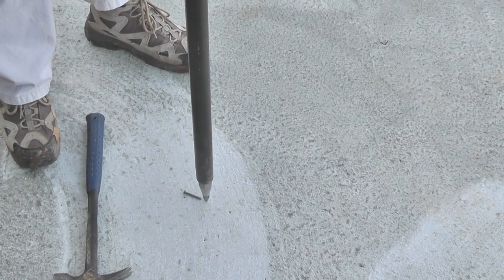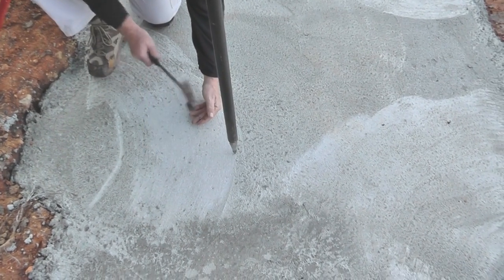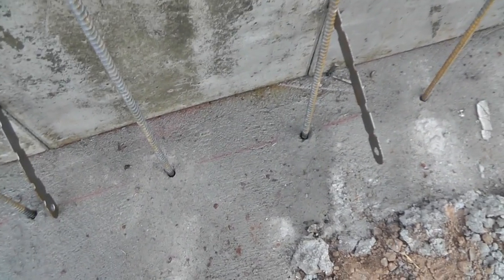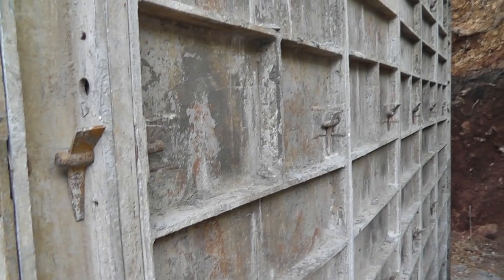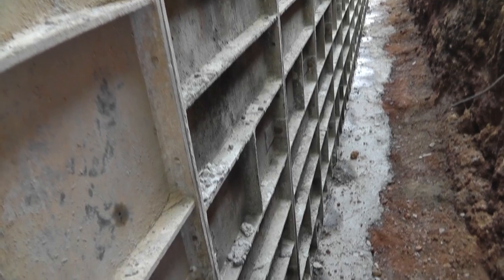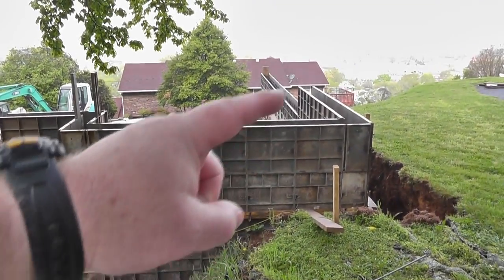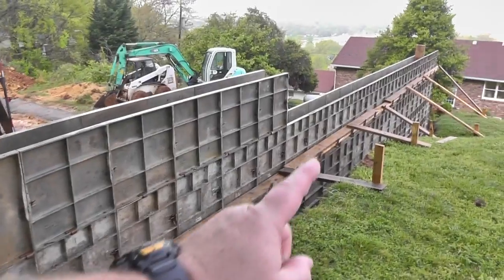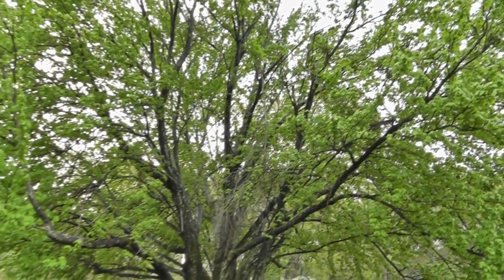Missionary Ridge Home - Vlog #7 - Forming for Concrete Walls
The past few days have been pretty wet but we managed to get the forms up for the poured concrete walls.  Next comes the fun part.  Pouring the walls!

The intro music "The Artisan Way" was written for my channel by insanedrummer89